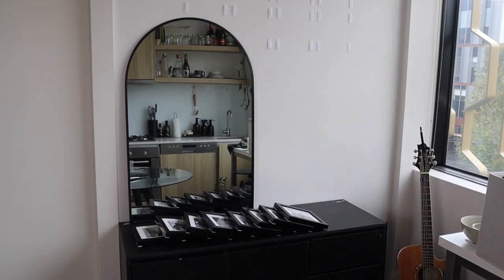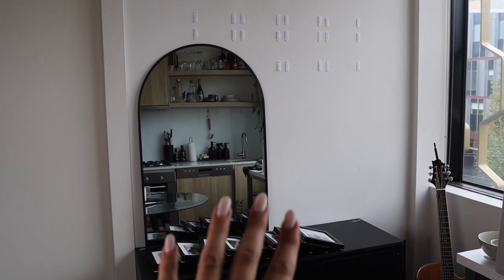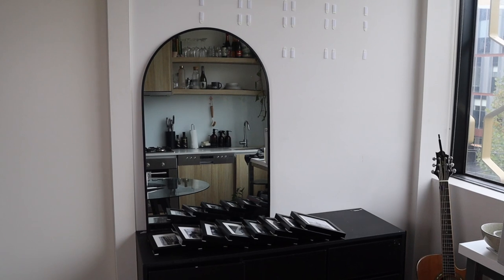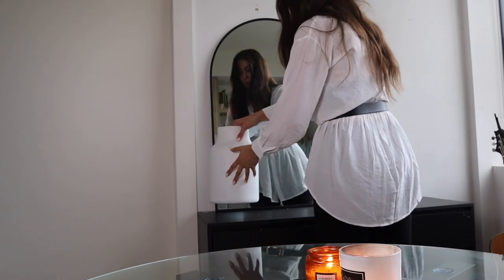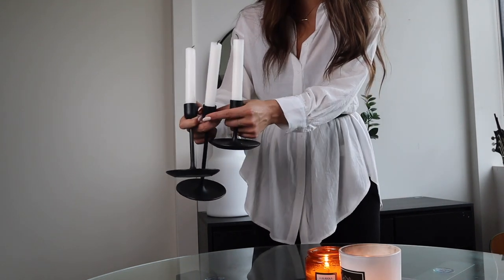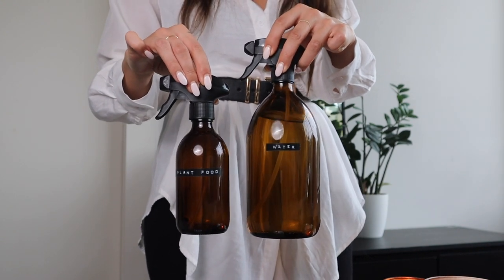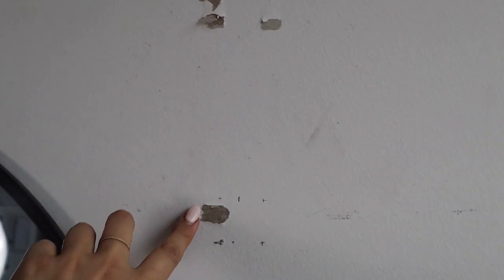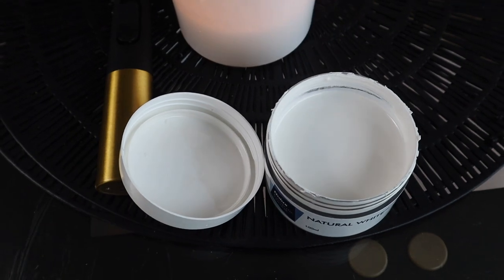Small Apartment Living Room Makeover On A Budget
Hi guys! join me as I DIY a small living room makeover on a budget, helping you make your space look luxe for less with easy to follow design tips for small apartments and small spaces. I hope you love! I've gone for a minimal modern black and white theme with my home decor.

Arch mirror- Kmart
Candle sticks- IKEA
Whote pot- country road
Zz plant- Bunnings